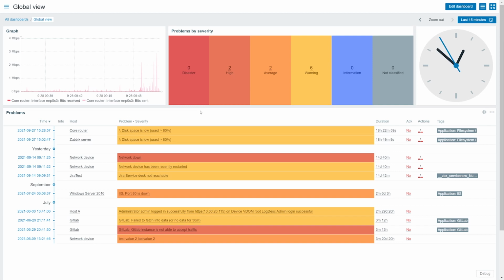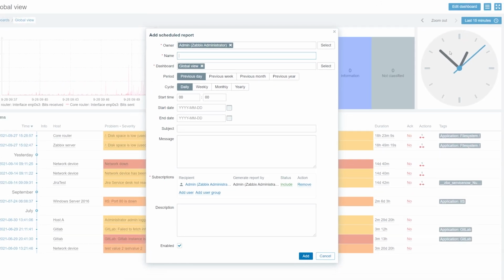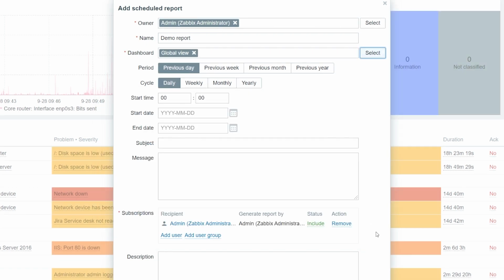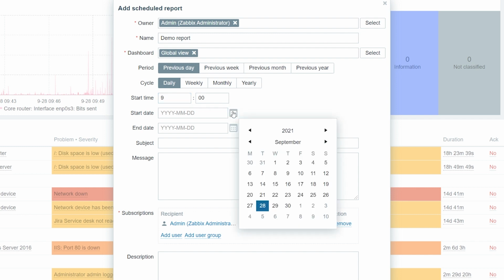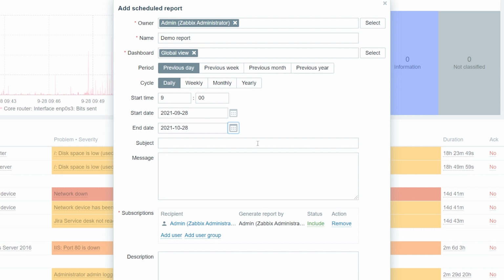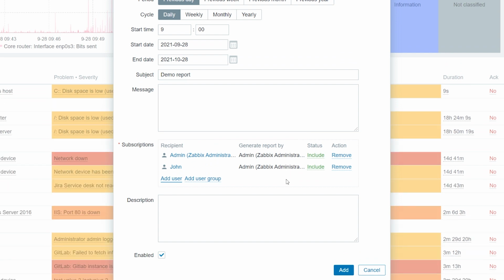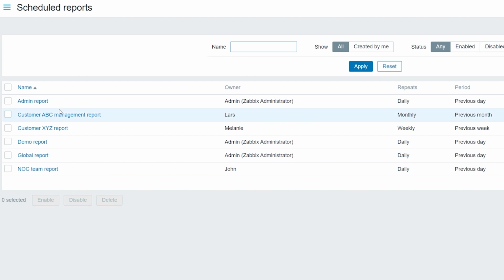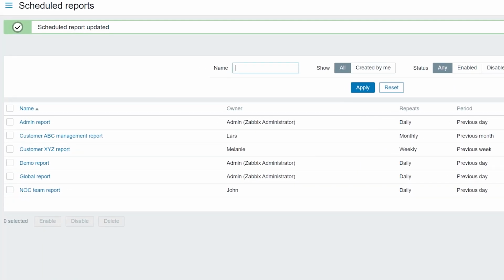Zabbix Scheduled Reports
Zabbix Handy Tips - is byte-sized news for busy techies, focused on one particular topic. In this video, we will take a look at the scheduled PDF report generation functionality, introduced in Zabbix 5.4. We will guide you through the creation of a new report and show you how you can schedule, test and assign recipients for the newly created report.

to byte-sized news "Zabbix Handy tips" for busy techies! No spam, ever.